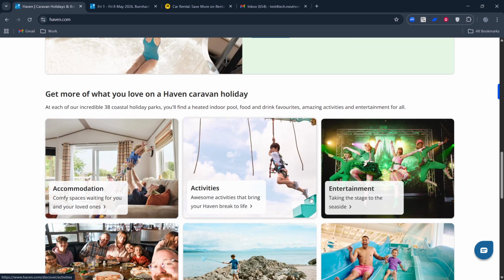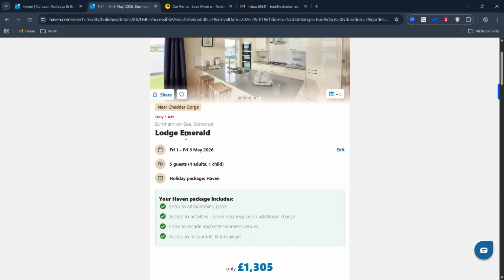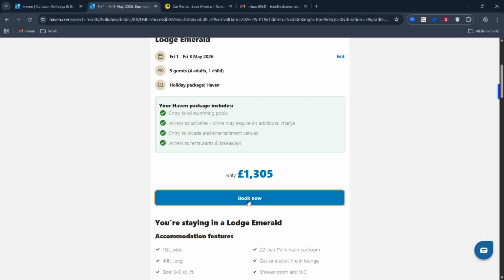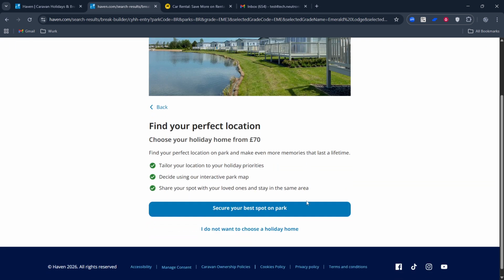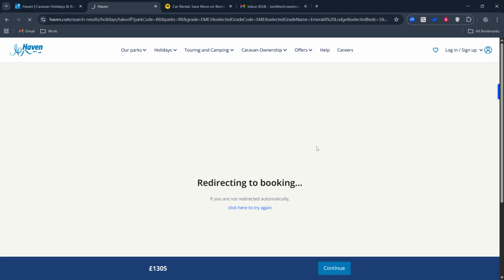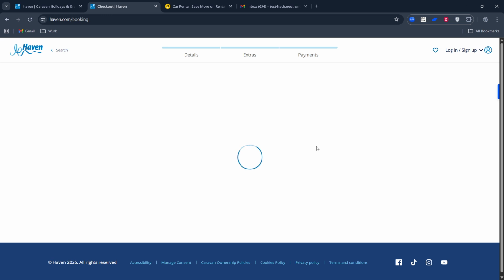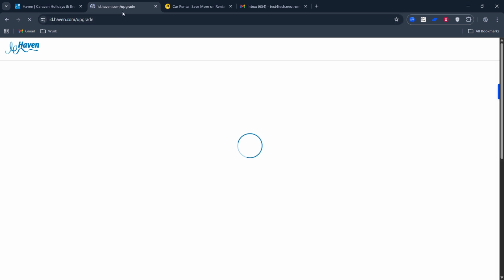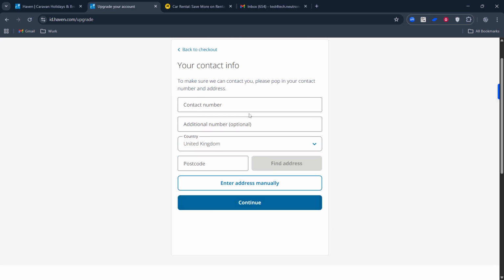How to Enter Discount Code in Haven [2026 Full Guide]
How to Enter Discount Code in Haven

In this video, we show you exactly how to enter a discount code in Haven to ensure you’re getting the best possible price on your next UK coastal break. Correctly identifying the promotional field during the booking funnel is essential for validating your savings and taking full advantage of exclusive partner offers.

We focus on the concepts of the "Review Your Break" page and the final payment stage where alphanumeric codes are processed. While many Haven discounts are applied automatically via special partner links (such as Blue Light Card or NHS portals), we demonstrate how to locate the manual entry field labeled "Promotional Code" or "Discount Code" just before you enter your payment details. By ensuring your code is validated before the transaction is finalized, you can guarantee a more cost-effective holiday planning experience.

Technical Specs:
Software: Haven Website; Feature: Booking & Checkout